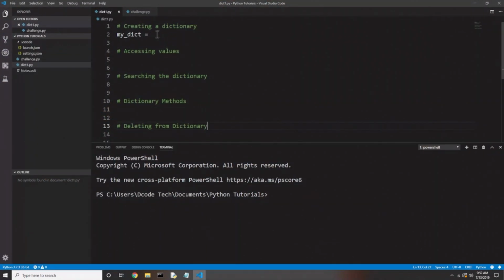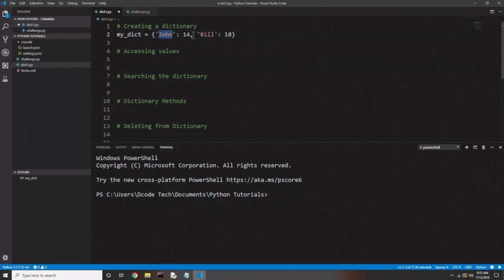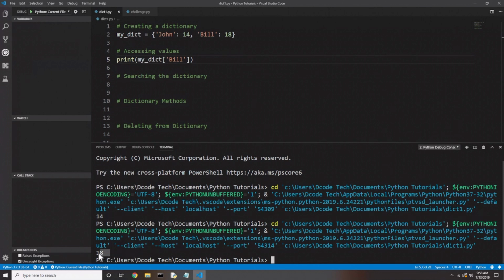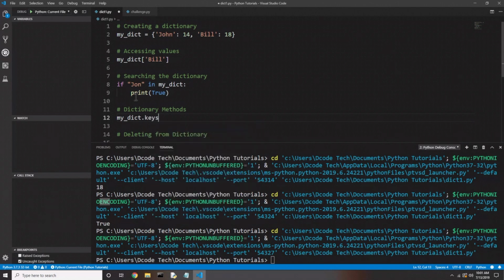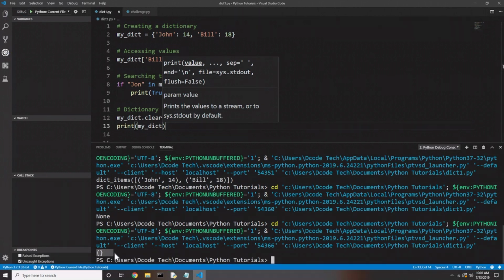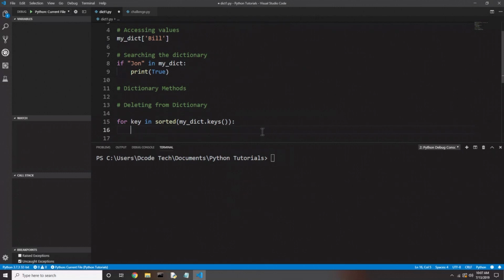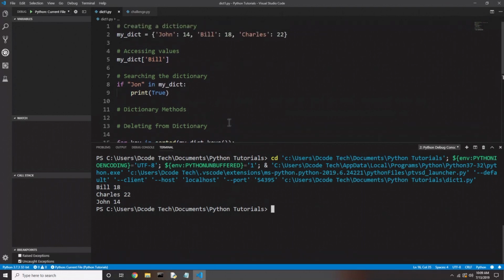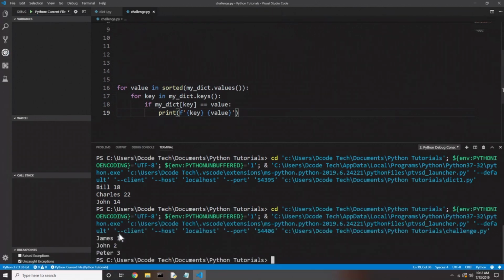Dictionaries - Python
This video is a continuation of my python basics series for beginners.  In this video I explain what python dictionaries are and how to use them.  Some other programming languages have similar structures often called hash tables or associative arrays.  Learning to use python dictionaries is an essential skill for any python programmer!

In this series I use python3.7